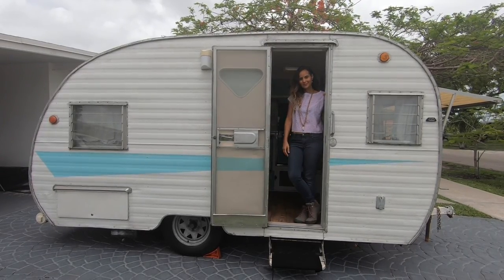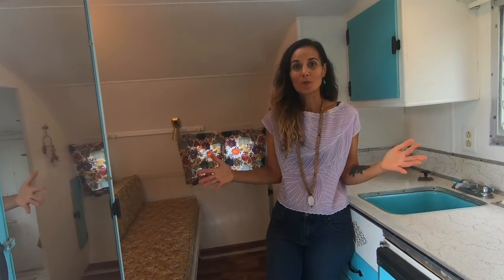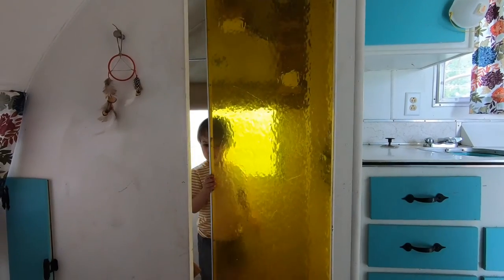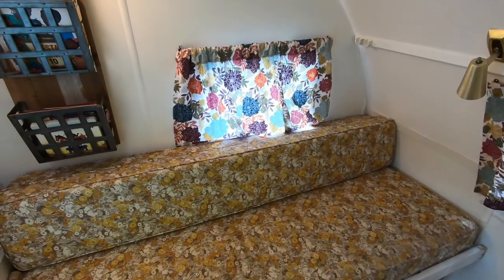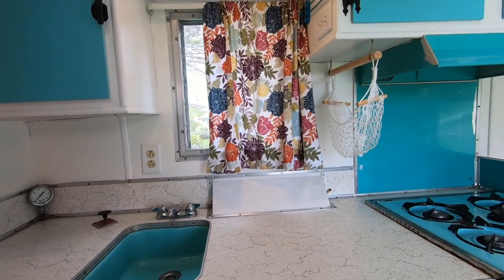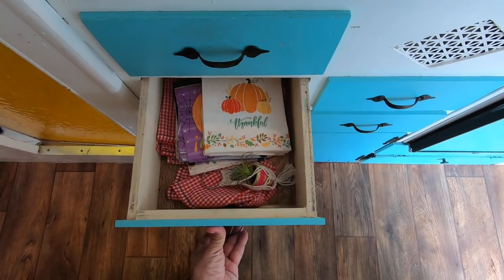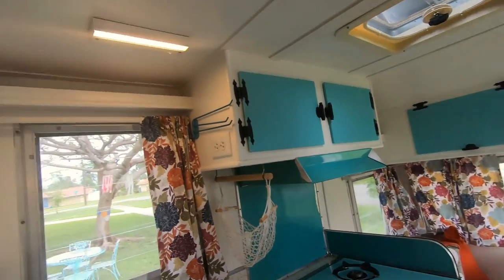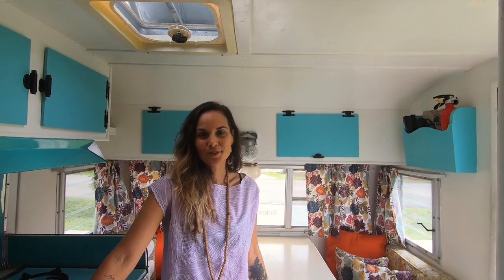TOUR OF OUR 1964 MOBILE SCOUT VINTAGE CAMPER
Take a TOUR OF OUR 1964 MOBILE SCOUT VINTAGE CAMPER, Eleanor!
At 15 ft, she is the perfect sized camper for weekend camping trips and  serves as a mobile boutique for Jam's small business, Scissor & Spool.

Wishing you much PEACE, LOVE + ADVENTURE on your journey.

Check out our BLOG for MORE content where we share our homeschooling journey, tips and DYI projects for the kiddos, more of our AIRSTREAM “Luz” and our story as we transition from fast-paced living to living with less in an AIRSTREAM.

Gear we use to make these videos:
GoPro Hero 7 Black w/ accessories

Tripod and Pole:
Manfrotto PIXI Mini Tripod

GoPro Mini Extension Pole Tripod

We are a small family on the road to simple living. In an effort to spend more time together and live a meaningful life, we decided to sell most of what we own, renovate and move into a 1999 Airstream Safari and travel full time! We will be sharing our journey in the hopes to inspire and motivate you to dream big and manifest a life you love too.